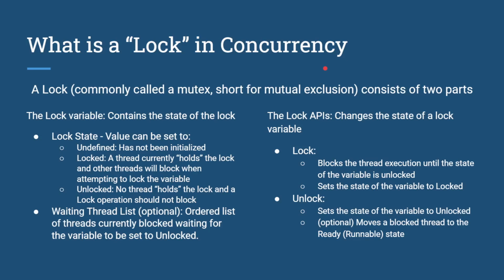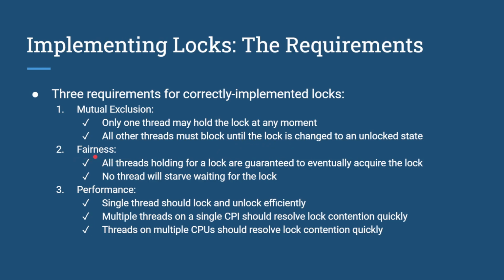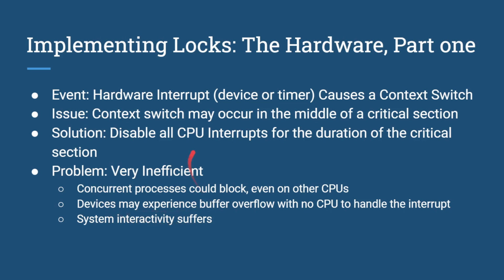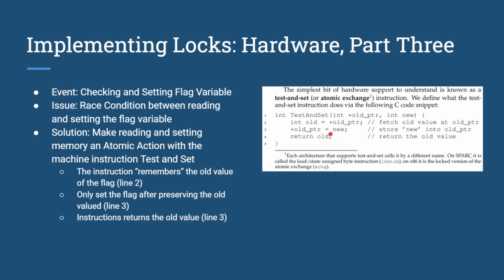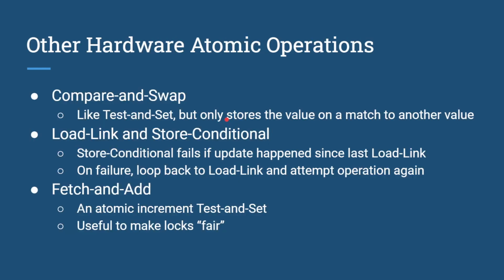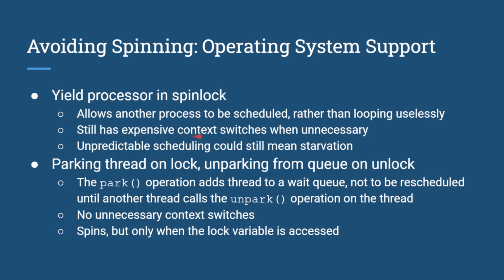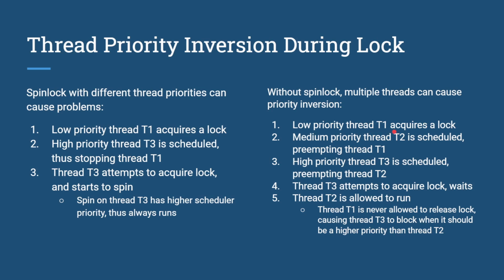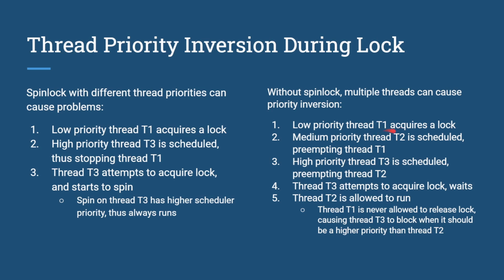OS:TEP Chapter 28 - Locking in the xv6 Operating System